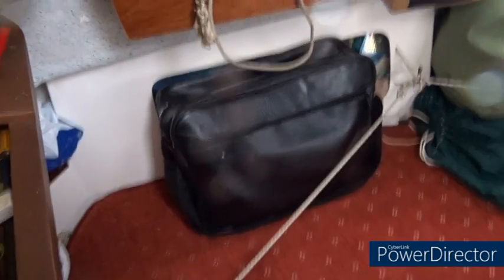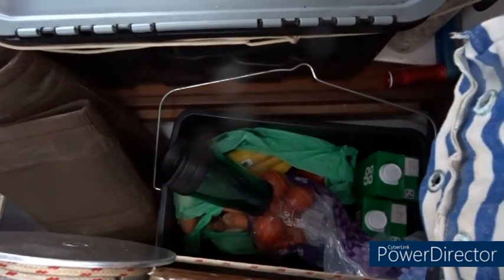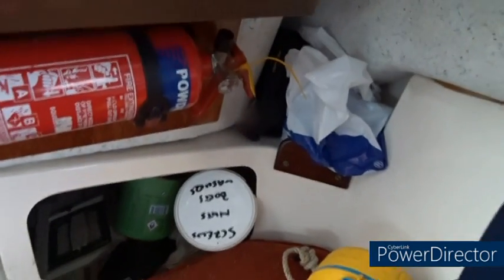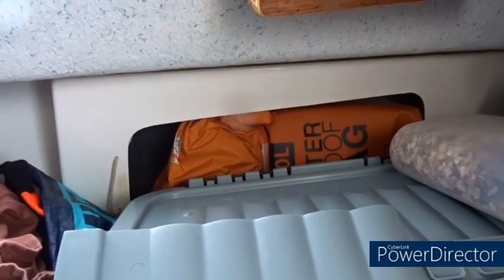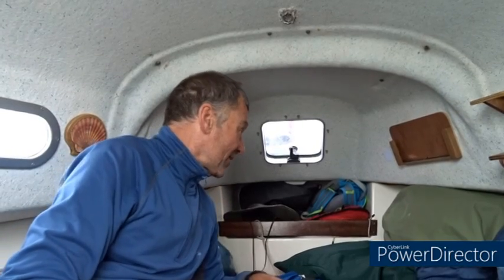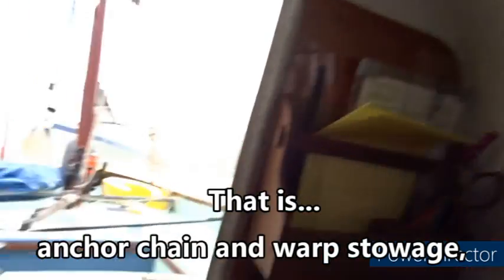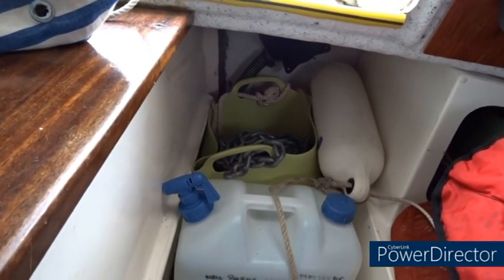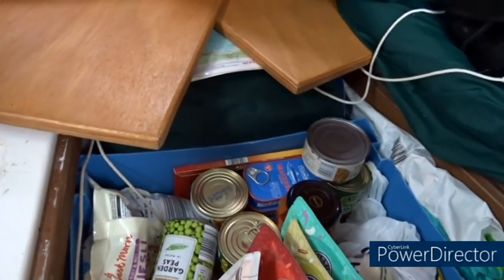Drascombe Coaster Little Egret 'Below Decks'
A look at what's to be seen below 'Little Egret's' decks during  an Autumn cruise.